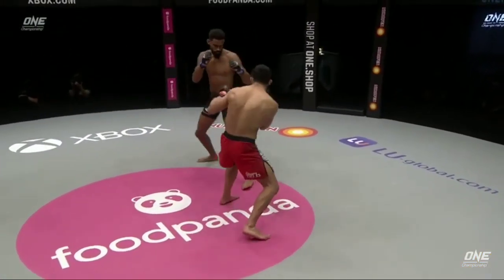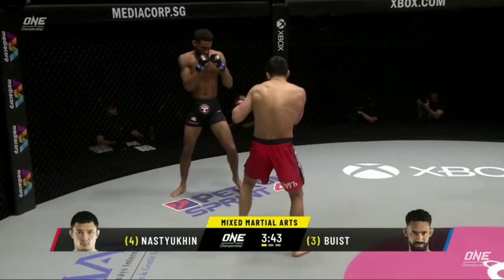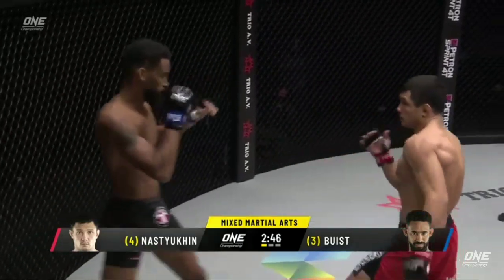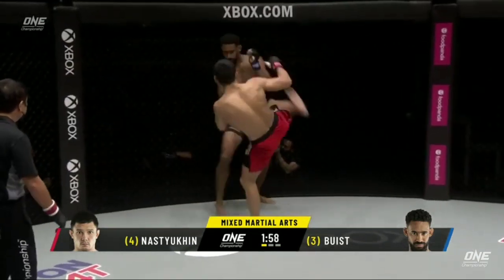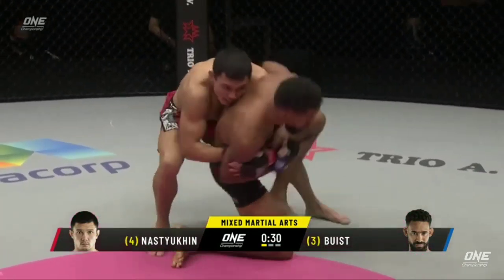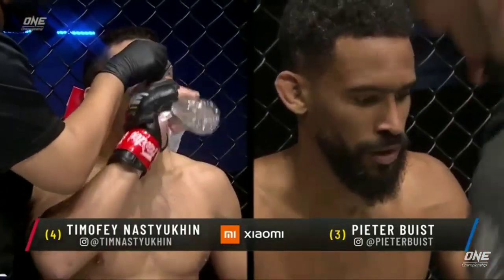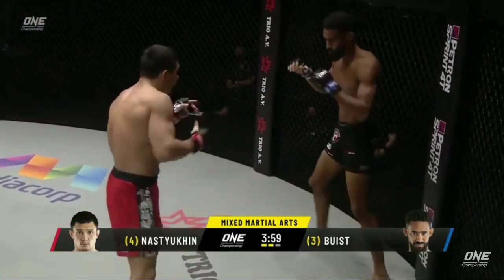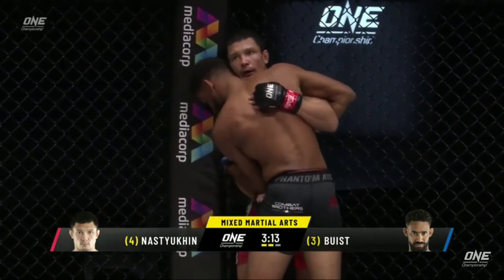One championship 2020 ||TIMOFEY NASTYUKHIN(RUS) vs PIETER BUIST(NED)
one championship#one championship Indonesia one championship 2020#mma

Pertandingan 6,november, 2020 TIMOFEY NASTYUKHIN vs PIETER BUIST pertandingan seru yang di mana kedua fighter sama sama kuat

Dan bagi temen temen jgn lupa